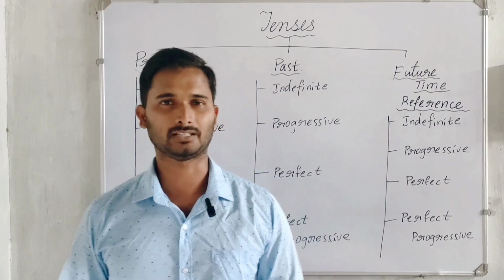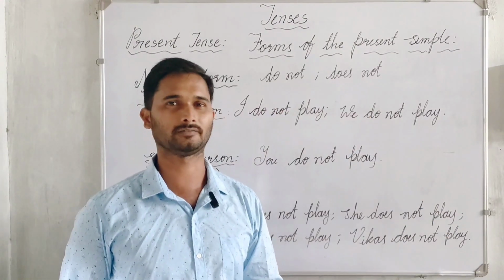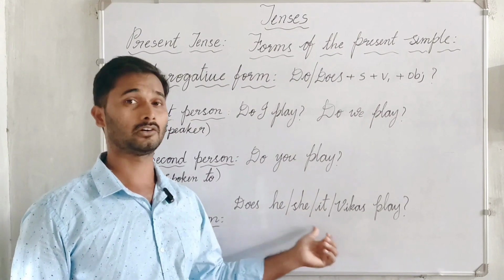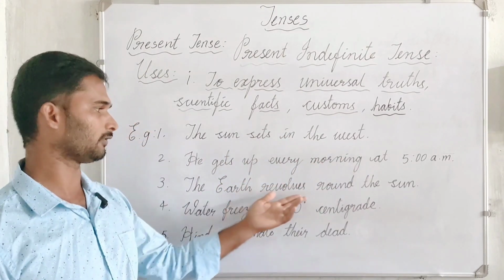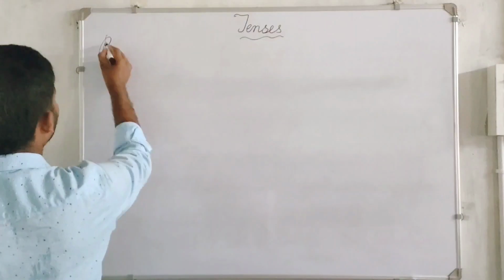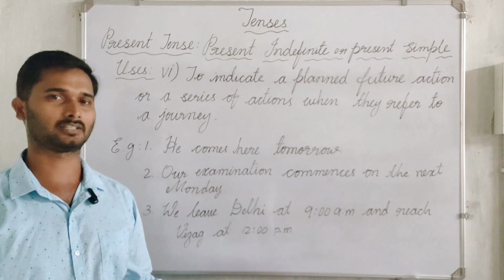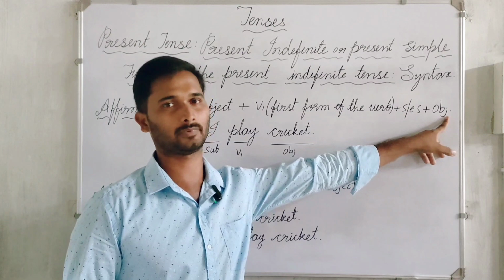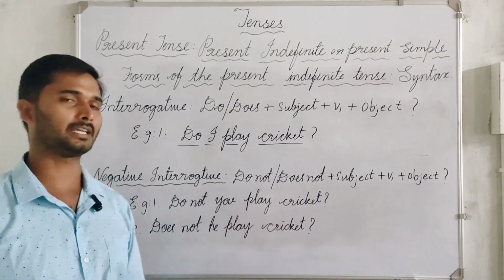Simple Present Tense: Formulas and Syntax of it. Regular, Rare and the most important uses it.